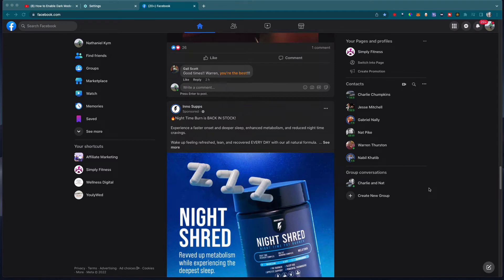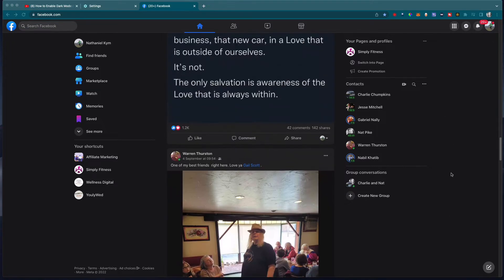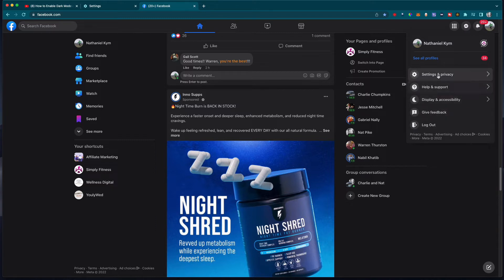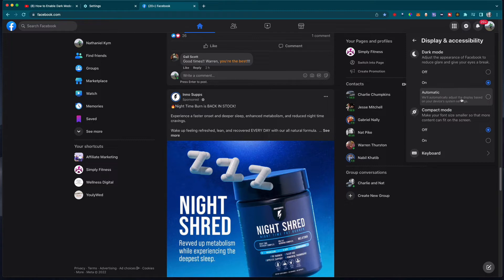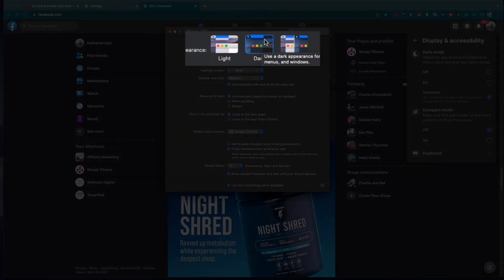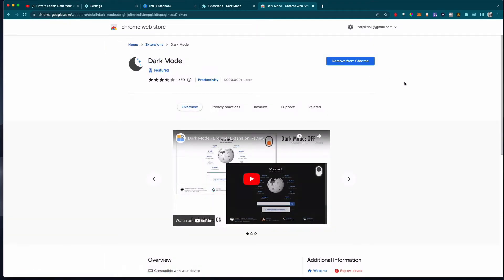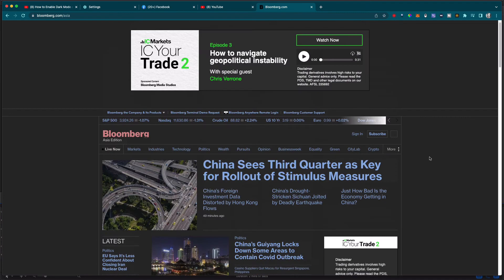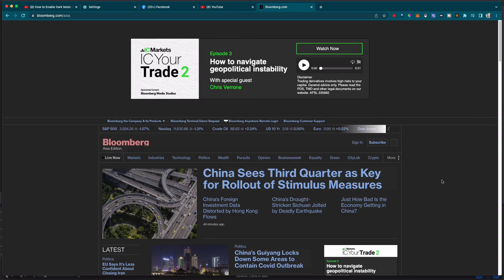How To Enable Dark Mode On Facebook PC 2022